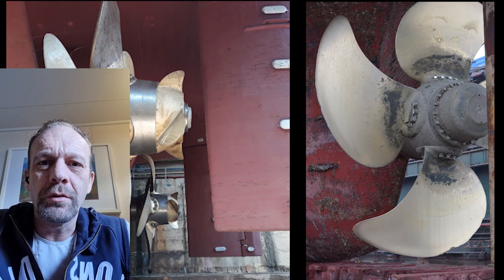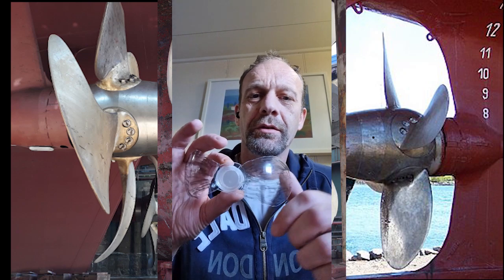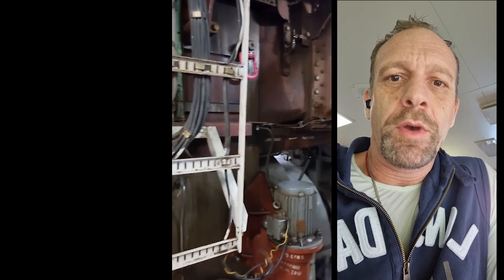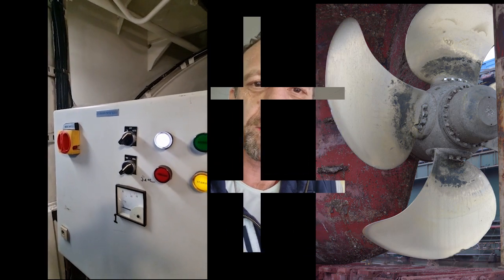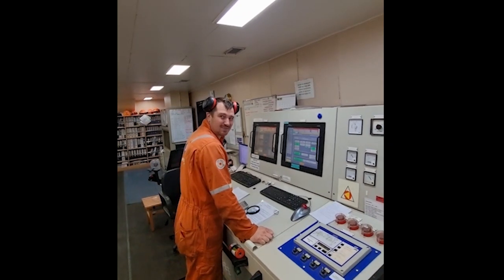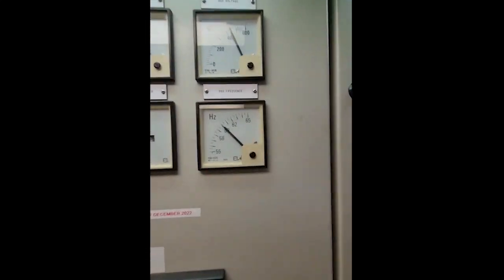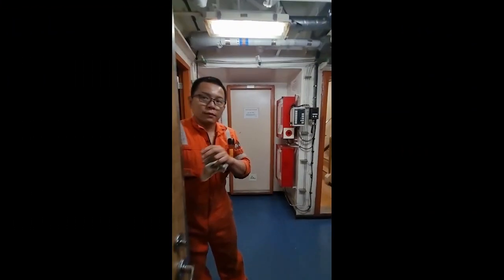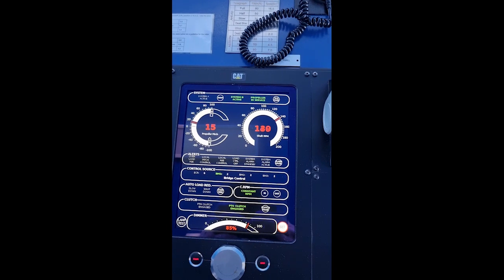What is a Controllable Pitch Propeller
What is a controllable pitch propeller works and how it looks like